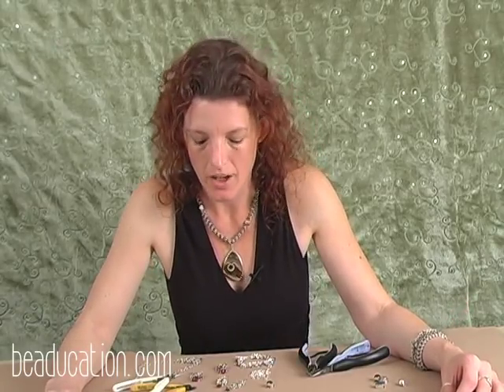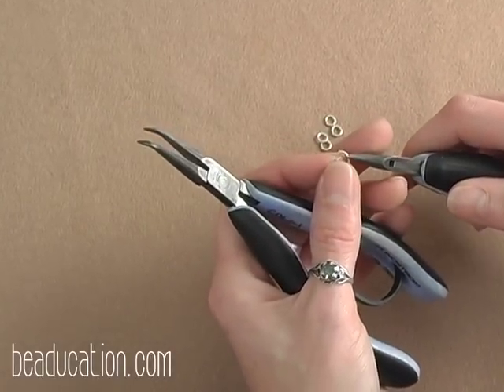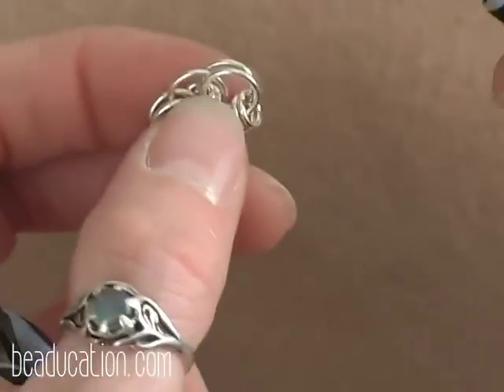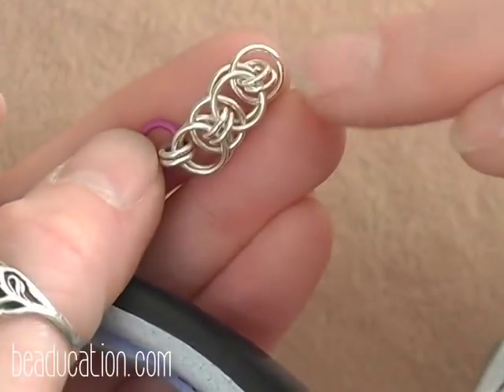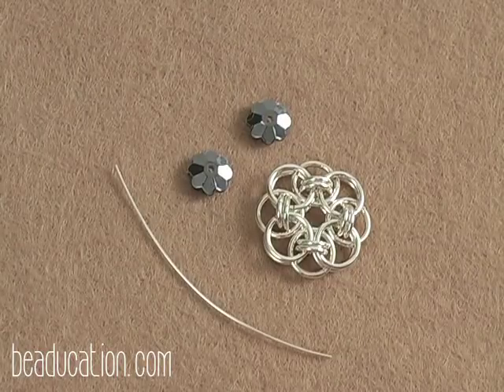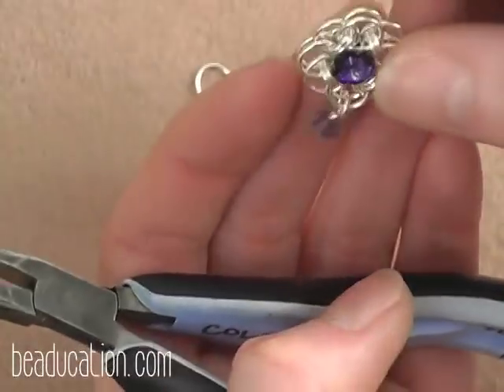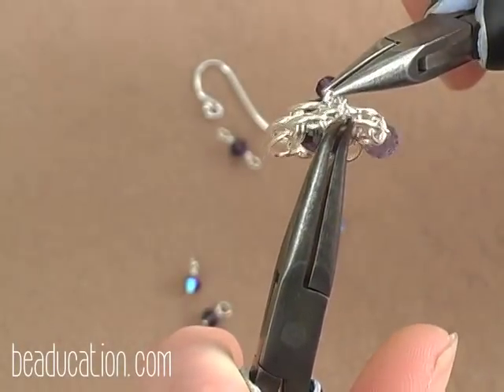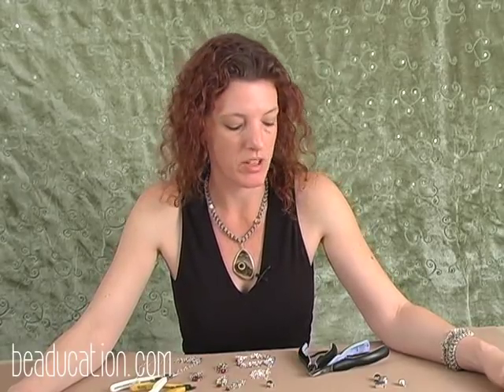Helm Chainmail Earrings Tutorial - Beaducation.com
To find a list of the tools and materials needed for this tutorial

Wanna learn more? We have hundreds of free videos on our

Make a pair of Helm chain components and turn them into a pretty pair of earrings. Embellish with sparkly Swarovski flower beads and dangles. This design is a stunner! Perfect for the intermediate chain maker. This class has a running time of 27 minutes. Come join our Facebook Group